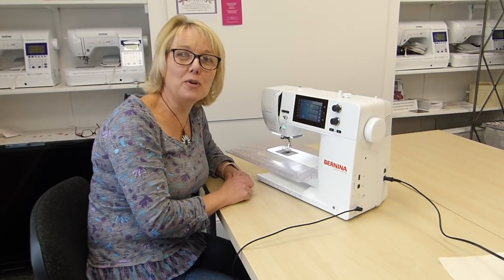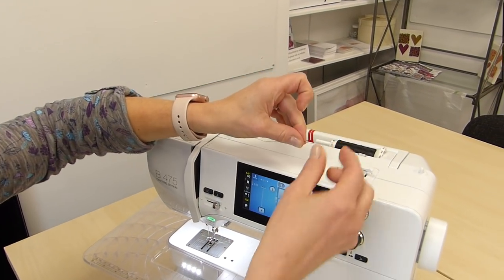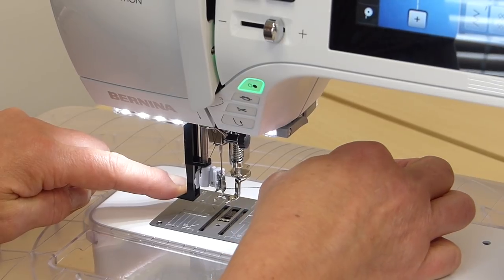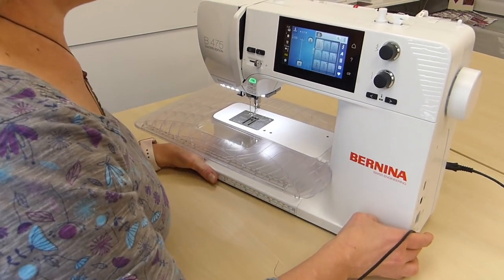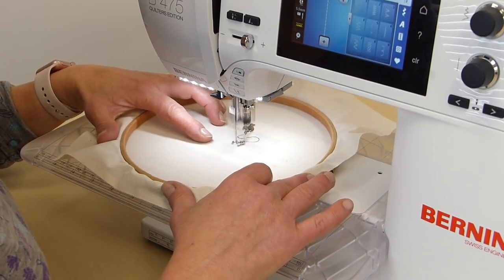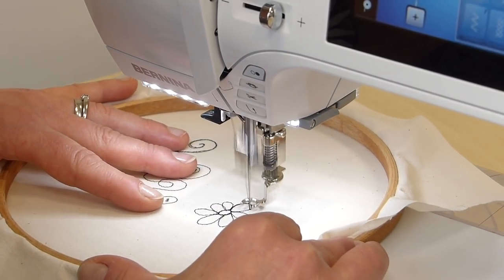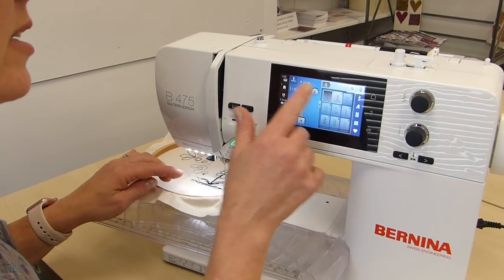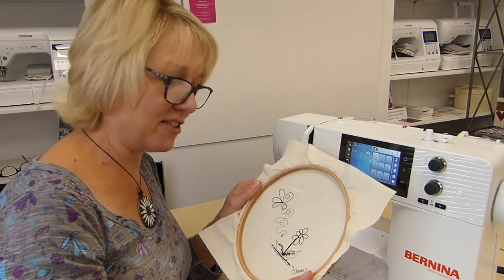The New Bernina 475QE - Free Machine Embroidery With Claire Muir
Claire is excited to be having a play on the new Bernina 475 Quilters Edition - She has a quick go and explains how the machine performs with free machine embroidery.